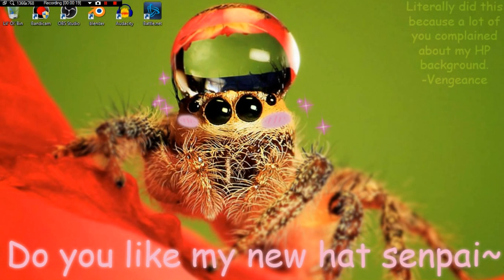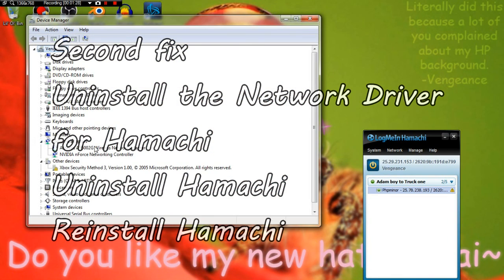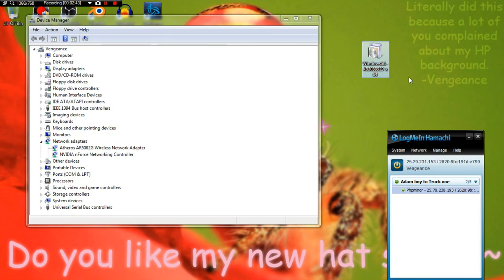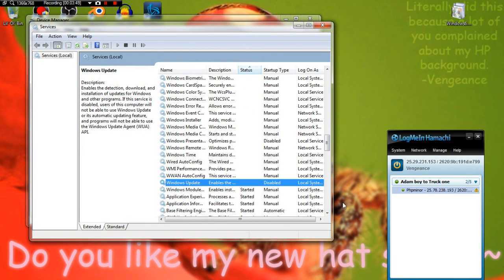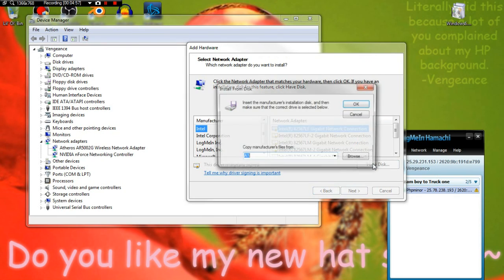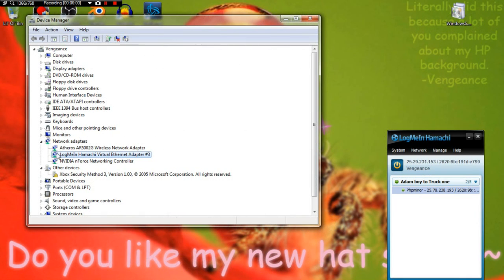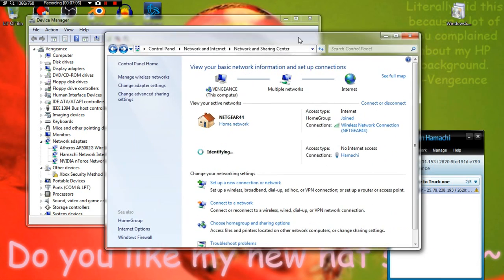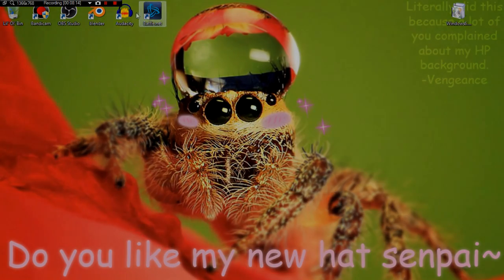Hamachi Network Adapter Error Fix | Yellow Triangle of Death | VPN Status Error, Windows 7 & 10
UPDATE: I can confirm this works also on windows 8 and 10 I just had this problem myself on my win 10 machine and used the same process I did here (using the hmdrv file of course instead of the Hamachi one)

Old description: Hope you this helps you with your Hamachi problems, my fix seems to be for windows 7 but i'm not sure myself.

VVV DOWNLOAD LINKS VVVV

Yes I changed my background becuase many of you were complaining about the HuniePop background in my last tutorials so here you are a Kawaii Spider pic that I made